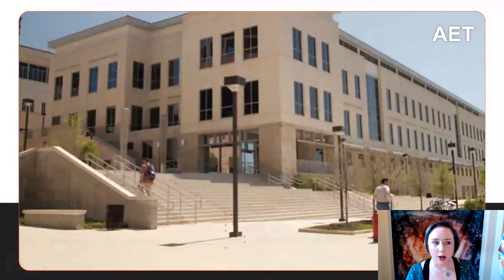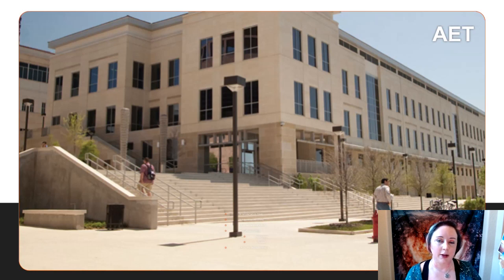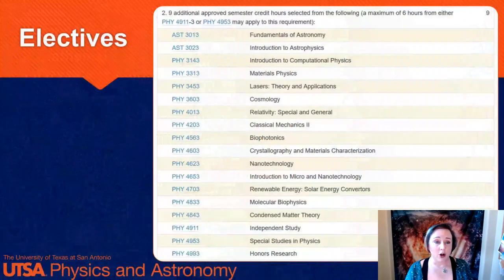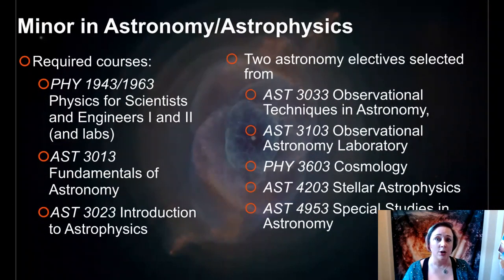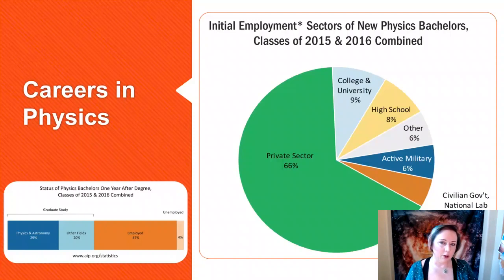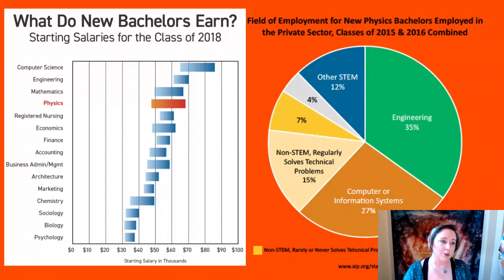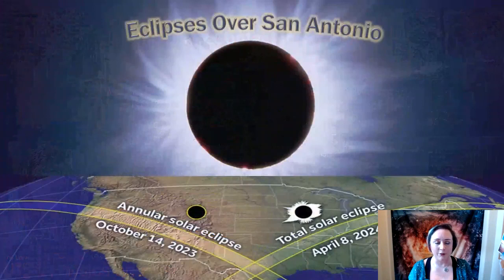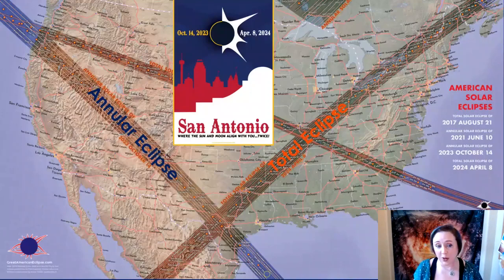UTSA Physics & Astronomy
Information for new undergraduate Physics Majors joining UTSA in Fall 2020